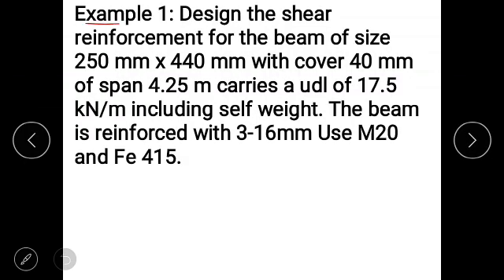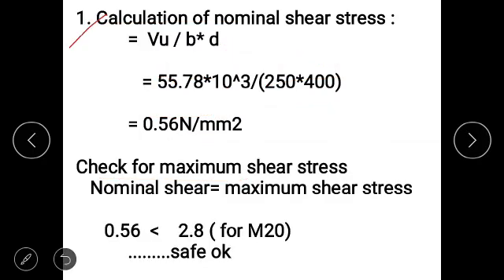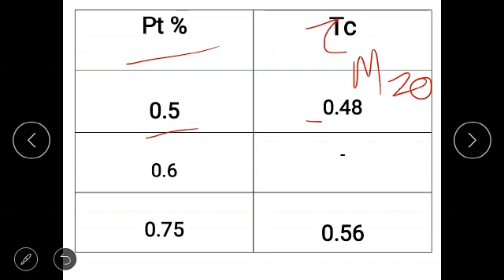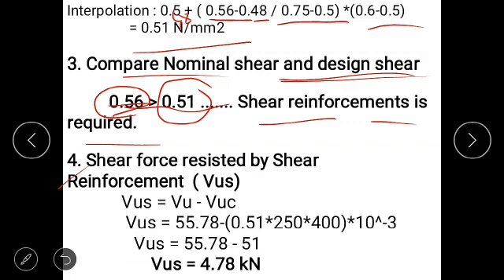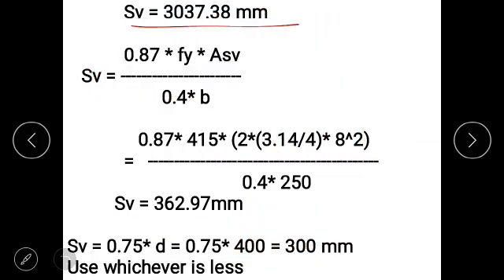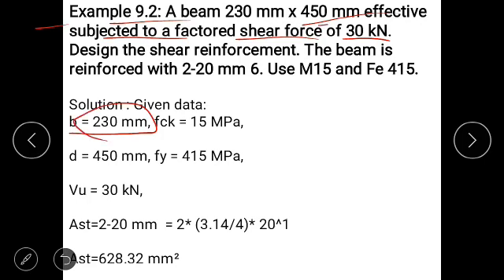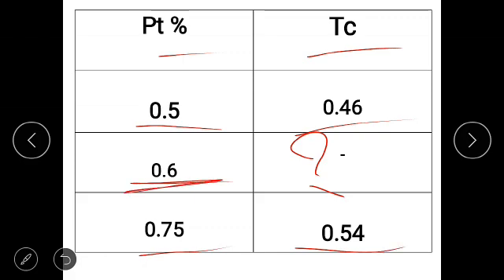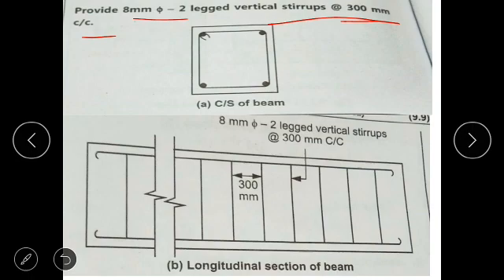Limit State of Collapse - Shear (Numerical) (Part-II)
Design of Concrete Structures -I
Limit State of Collapse - Shear
(Numerical) (Part-II)